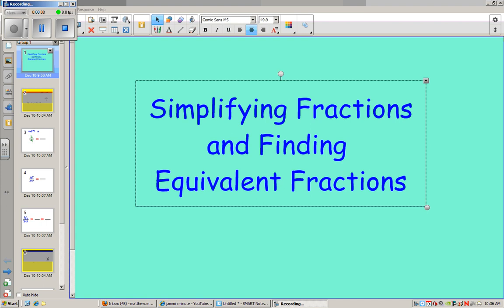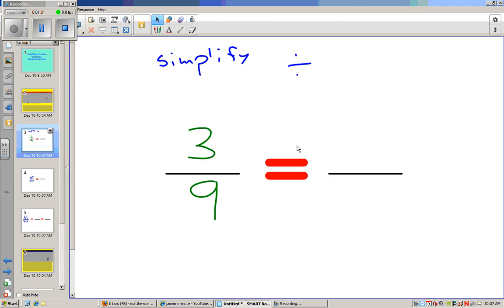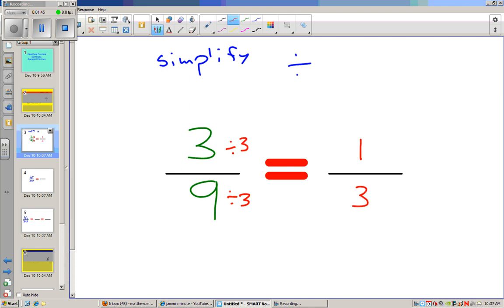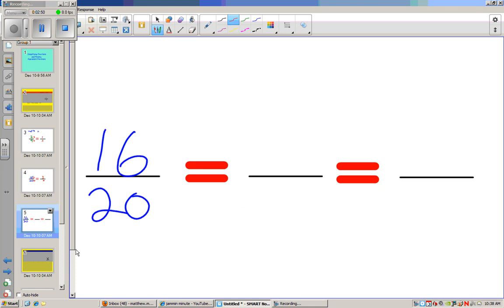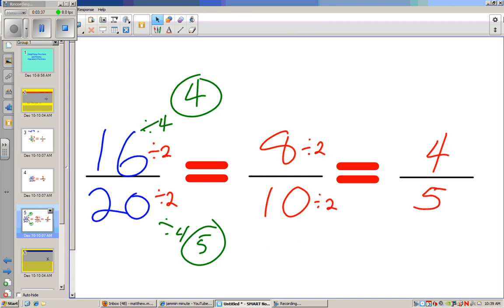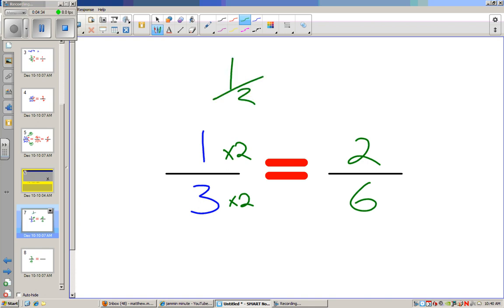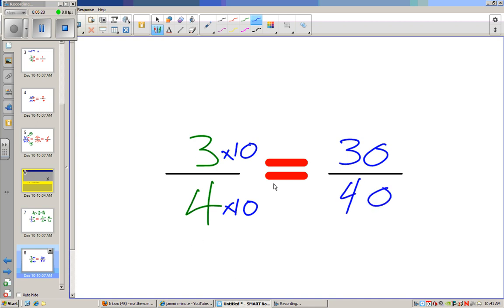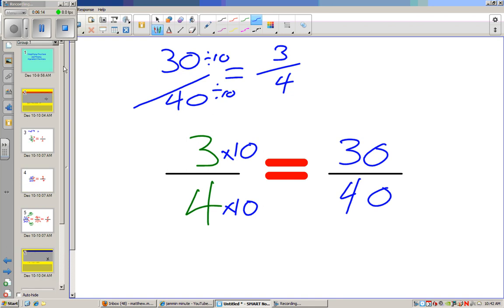Simplifying and equivalent fractions